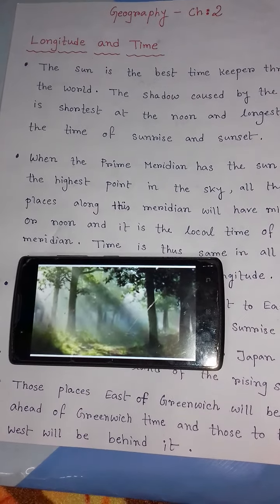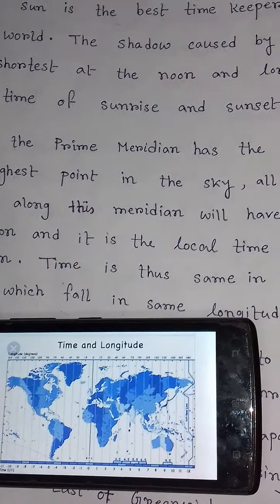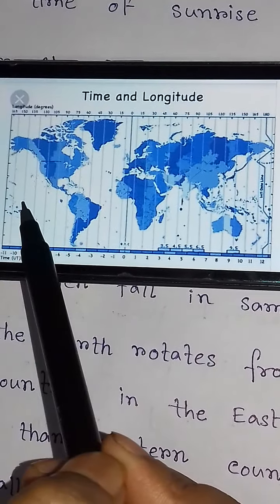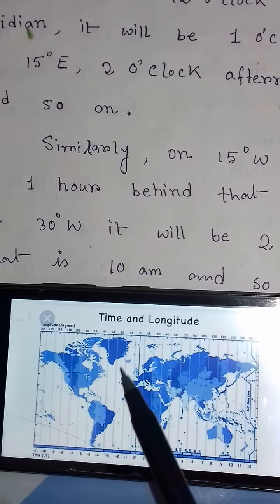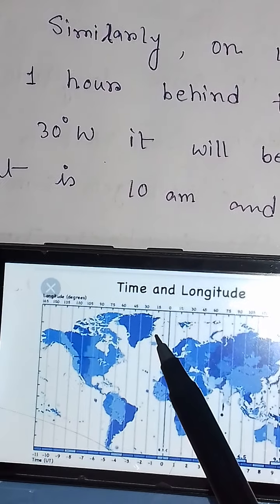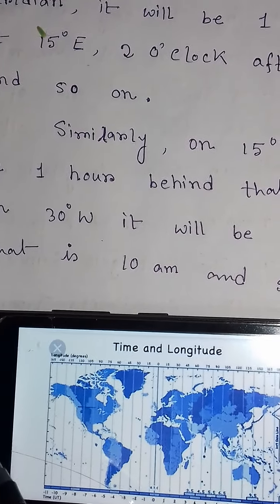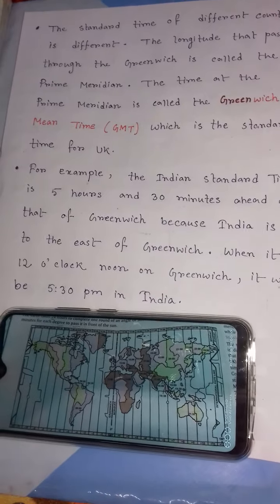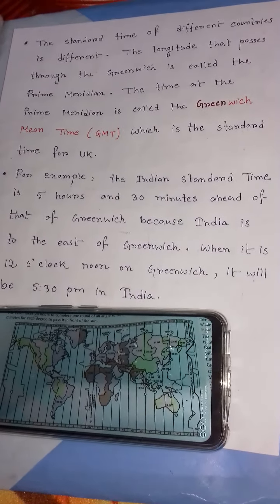30 May 2020